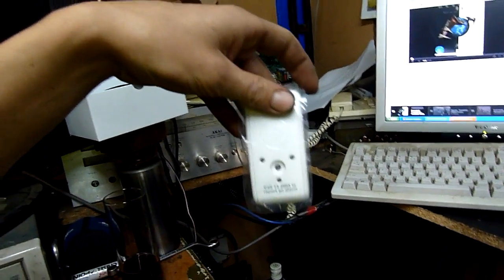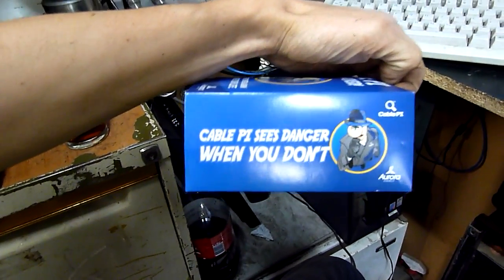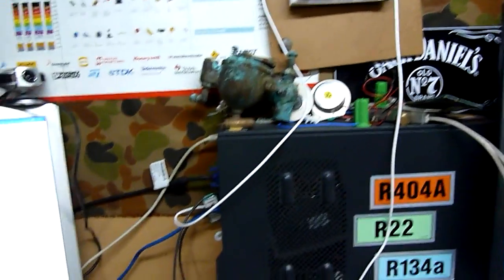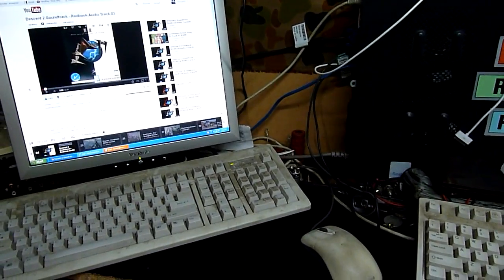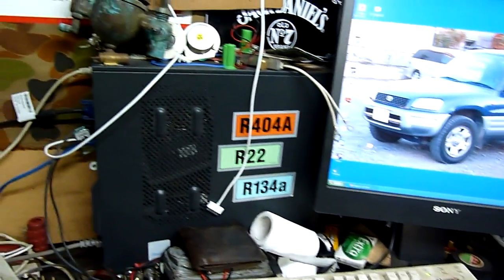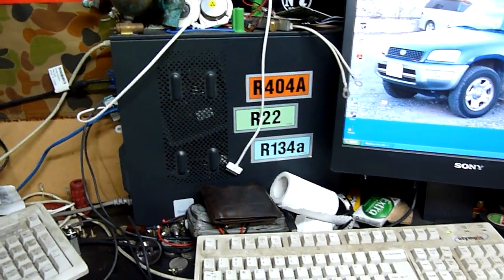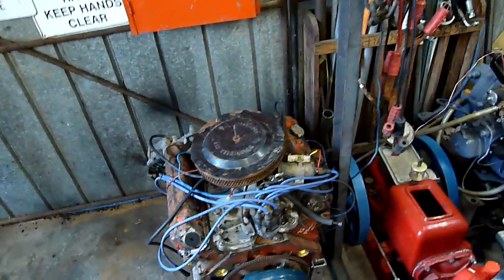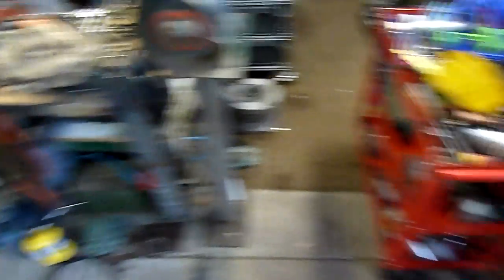Ramblotronic Tuesday - Donations and High Vacuum Vid Proposition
A little more carry over from yesterdays vid, got some batteries to do a mock test on the electric motorbike, bell-housing for V8 and a strange urge to see what needs imploding :D